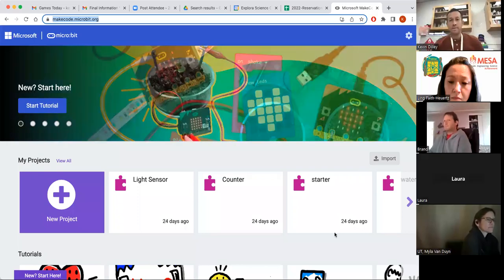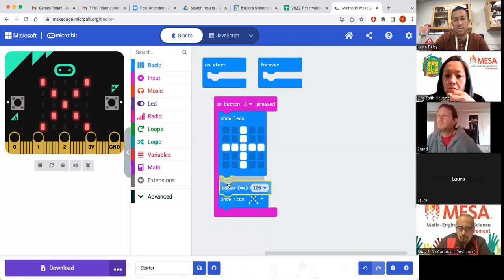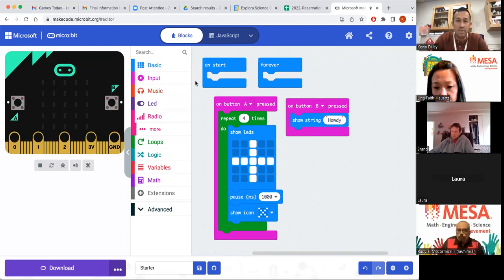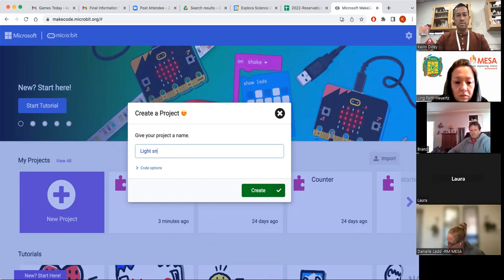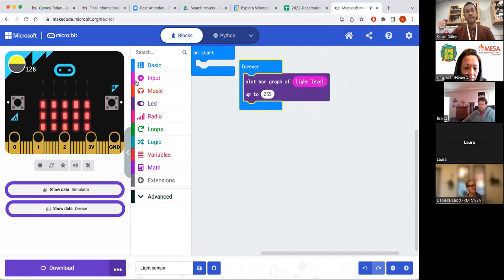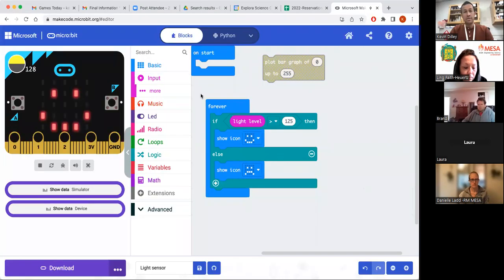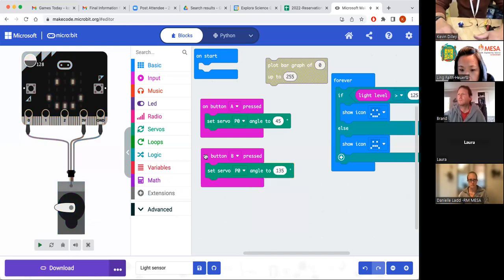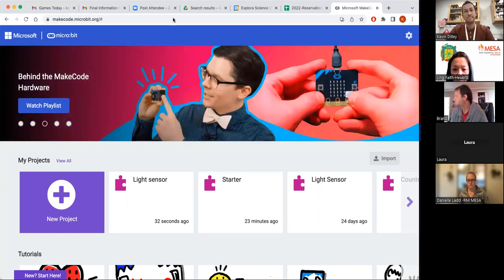Using A Microprocessor In Your Design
Presented By: Kevin Dilley, Explora Museum on behalf of New Mexico MESA.
There are lots of options when determining your final MESA USA project.  Join to learn about how to integrate microprocessors in your design.  This session will highlight the use of the Micro:bit but will incorporate the use of other hardware/software.